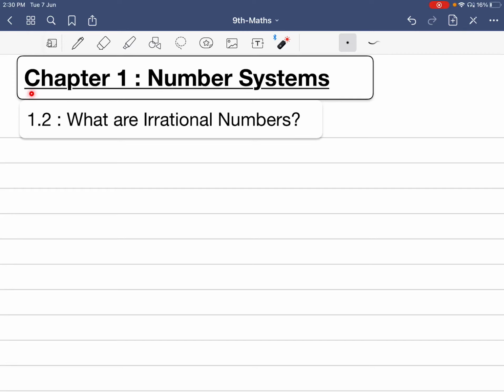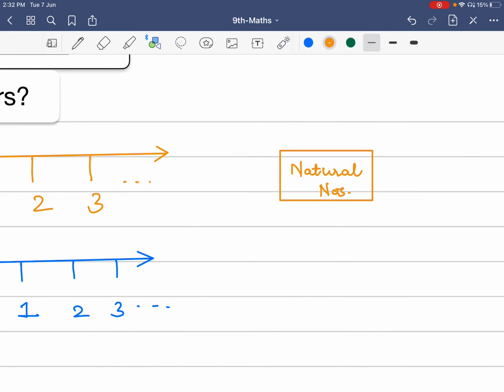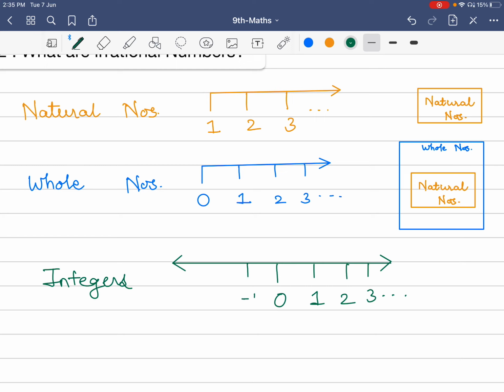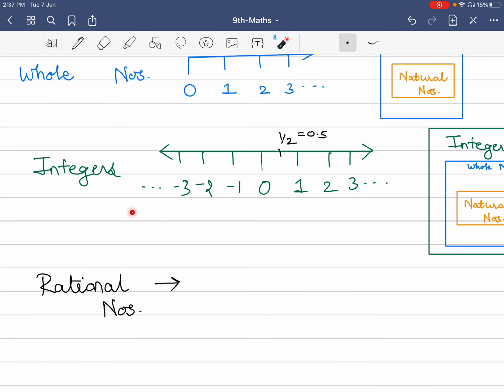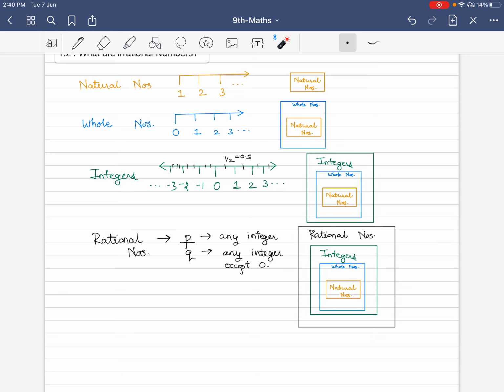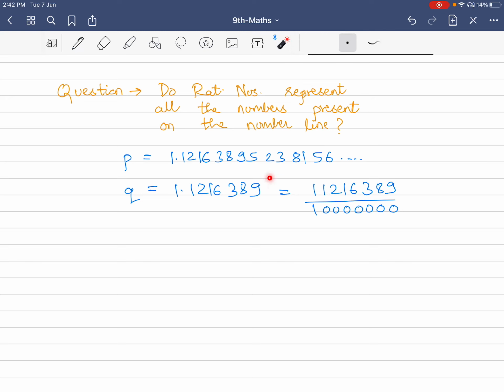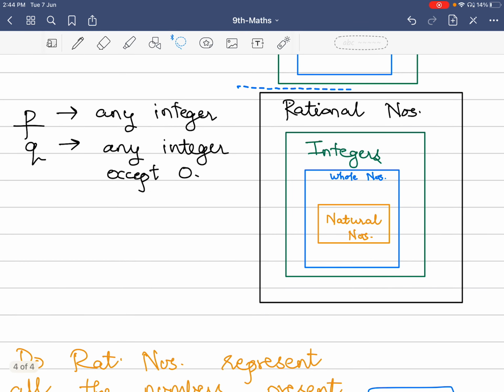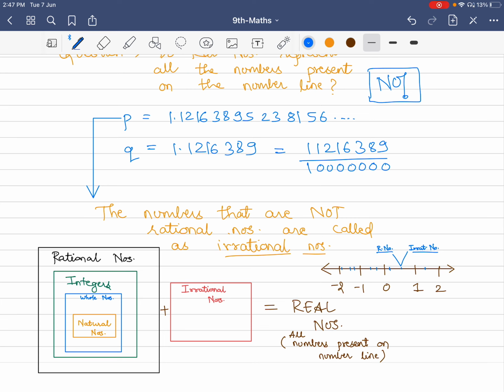1. 2) what are irrational numbers?